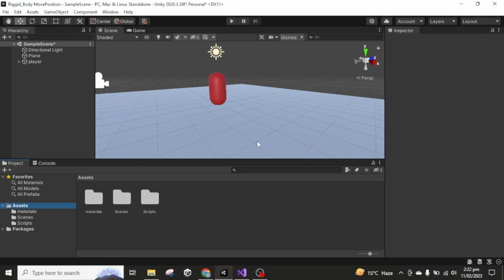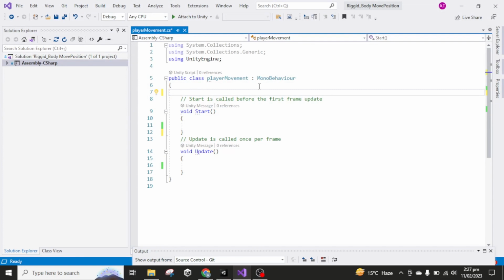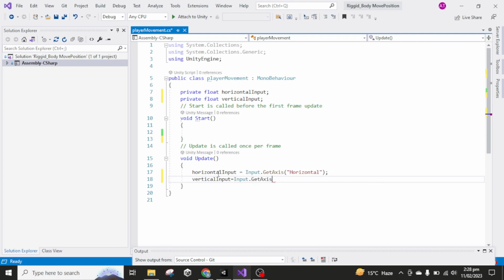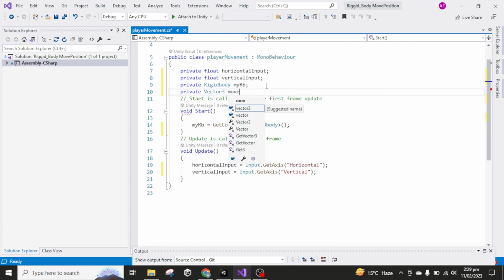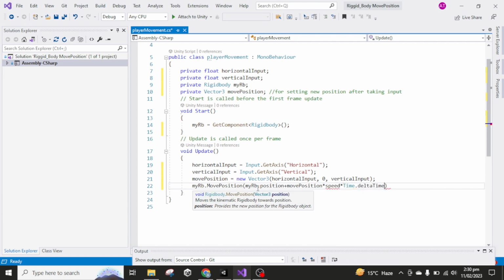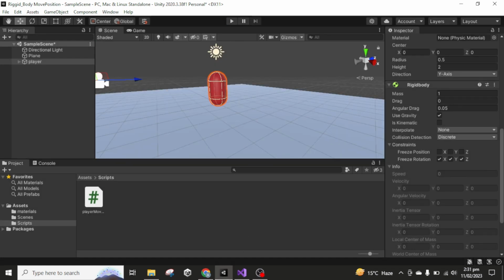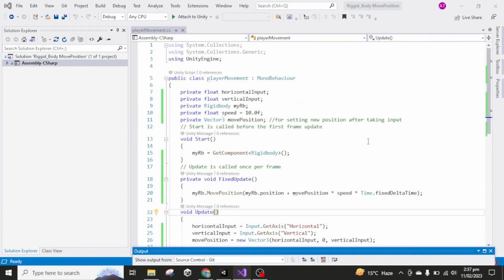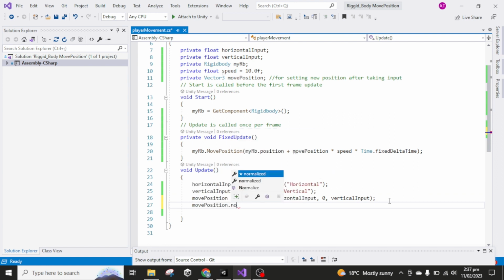"Master Rigidbody Move Position in Unity: A Comprehensive Tutorial using WASD Keys"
Take your Unity game development skills to the next level with this comprehensive tutorial on Rigidbody Move Position! In this video, you'll learn how to use the Rigidbody component to control the movement of game objects and apply physics to them Whether you're just starting out or looking to expand your existing knowledge, this video is the perfect resource for anyone looking to improve their Unity development skills. So sit back, grab a drink, and let's get started on this exciting journey into Rigidbody Move Position!"